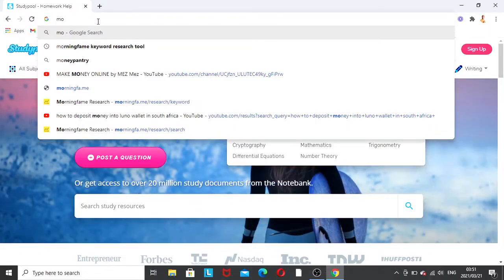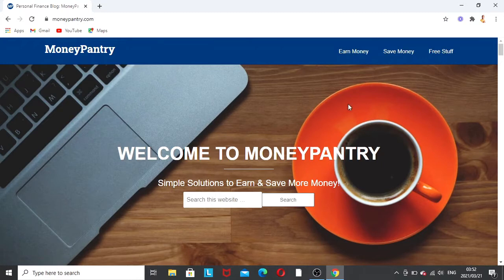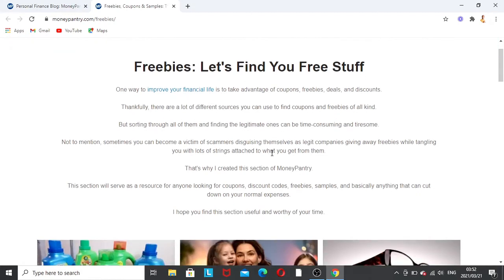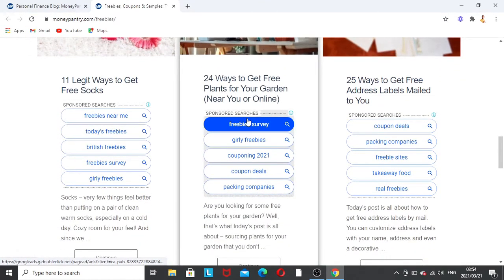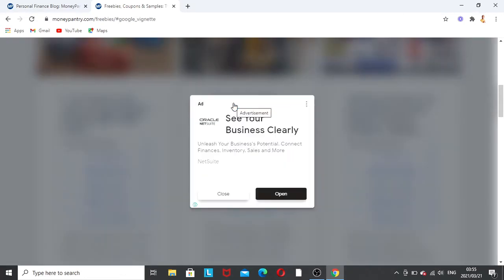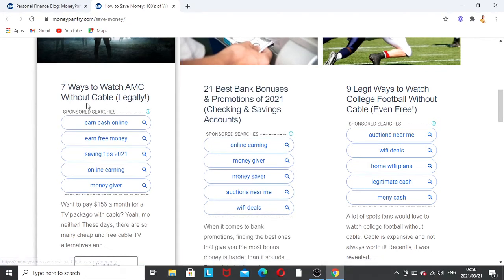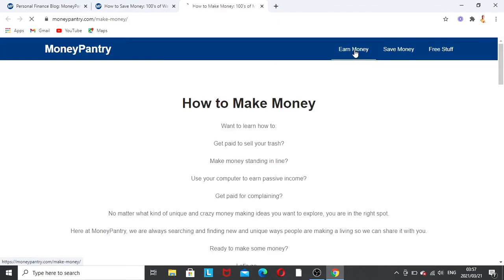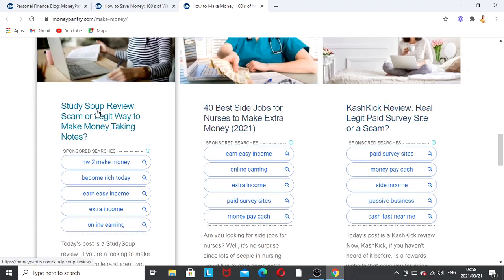Work from home jobs in south Africa check out this wedsite MoneyPentry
thanks